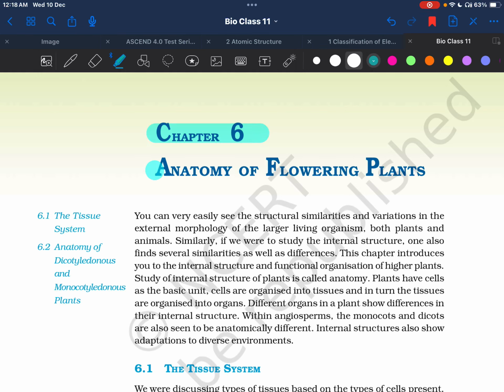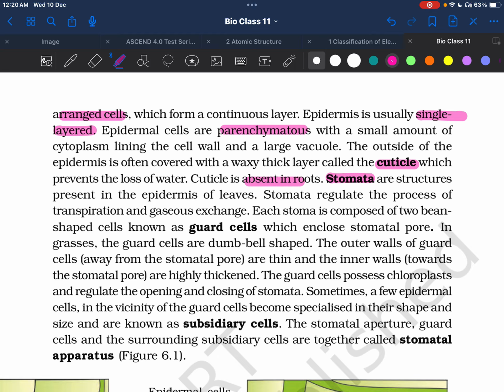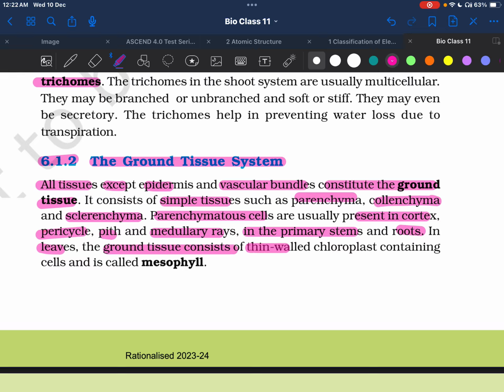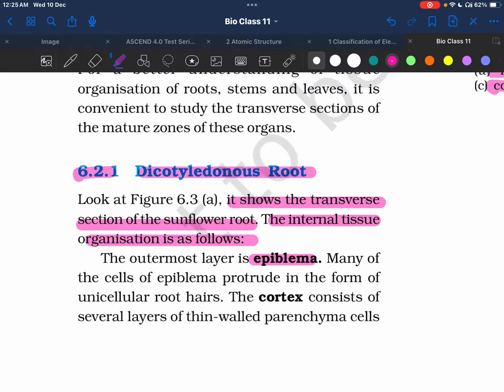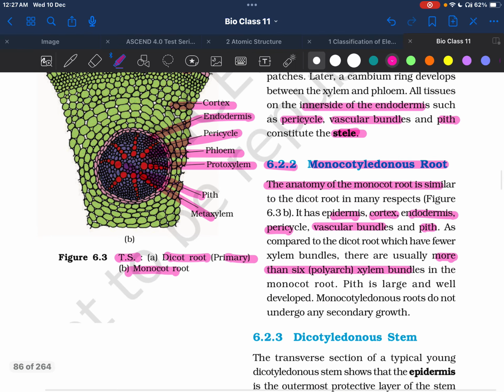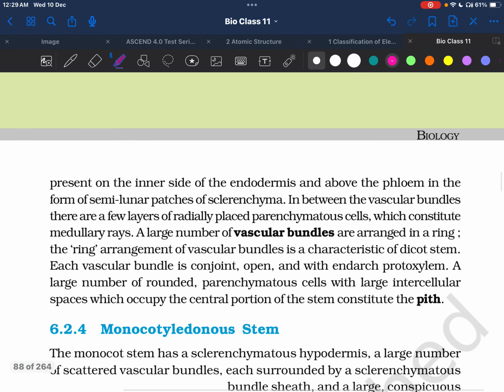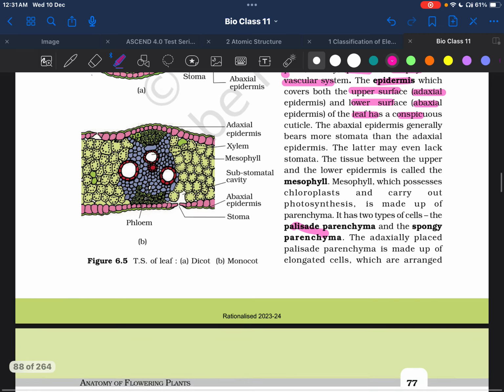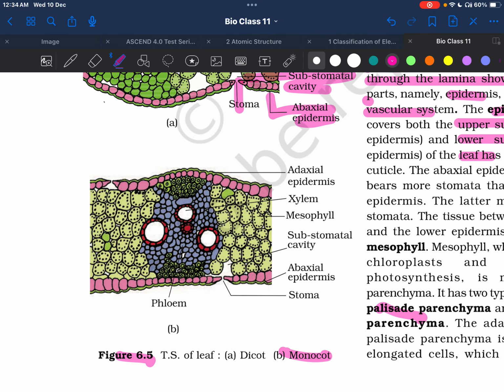Anatomy of flowerings plants | NEET | class 11 biology | NCERT Podcast/reading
NCERT reading